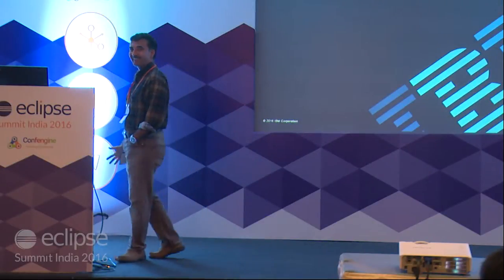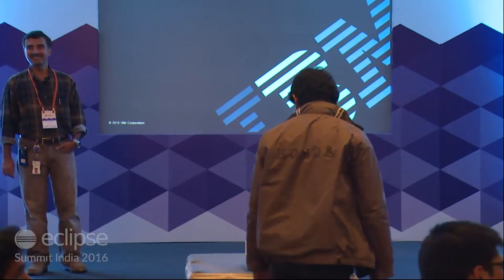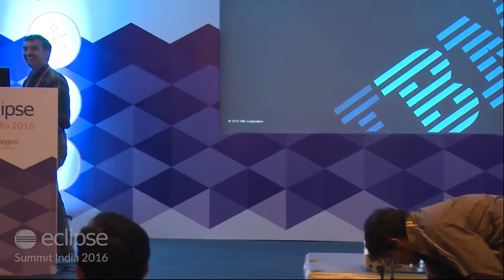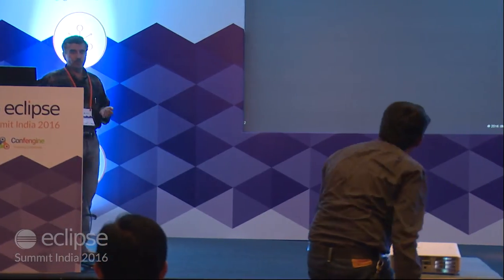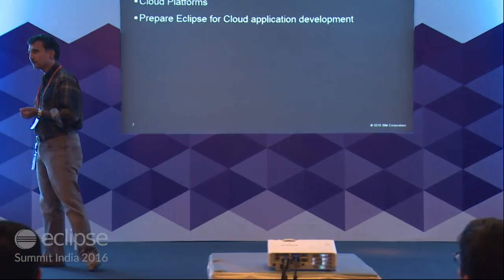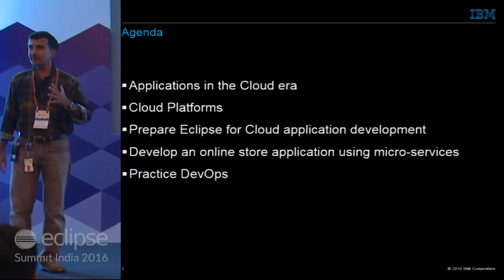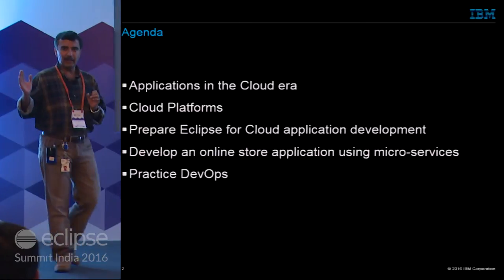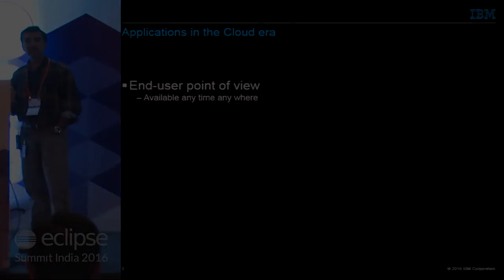Cloud development using Eclipse by Pradeep Balachandran at EclipseSummit'16 Trailer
Eclipse IDE is ubiquitous and the IDE of choice for application development no matter whether you are developing in Java/JEE or Python or Ruby or PHP - Eclipse IDE has a flavour that suits your taste. In recent times, the landscape of applications have undergone a significant change. More and more applications are developed by composing services and are deployed on specialized "Cloud" environments known as "Platform as a Service" - PaaS for short.

In this talk, we take a look at the various tools available in Eclipse Open Source ecosystem for developing applications for the cloud environment. We will traverse the journey of an app from conception to deployment. We will cover an online store application as an example. This talk will cover the tools that are best suited for each phase of the application development life-cycle - planning, work break down, coding, building and deployment. The tools include Eclipse Orion, Eclipse Tools for Cloud Foundry, Eclipse Tools for Bluemix, GitHub. We will also look at enabling continuous deployment using this tool set - practicing DevOps in true sense.